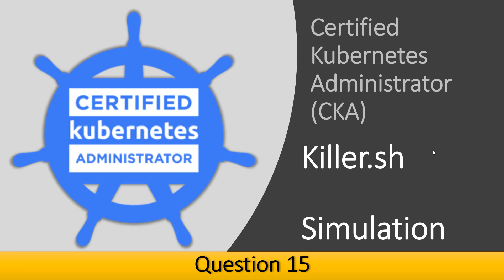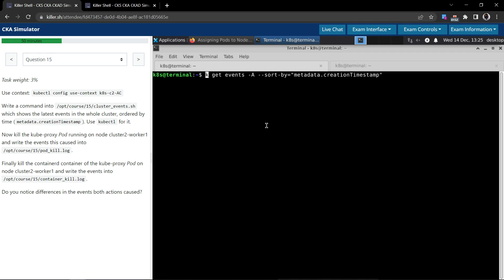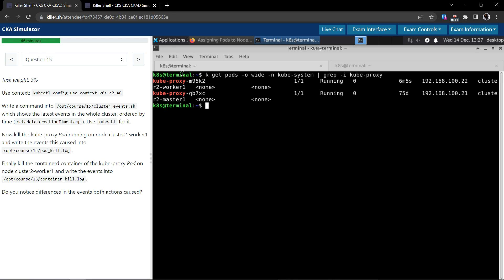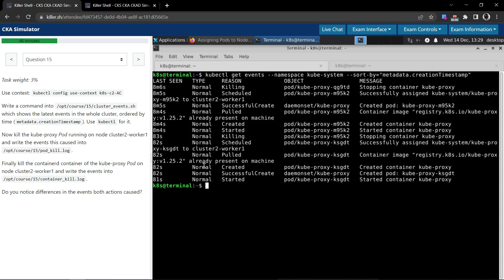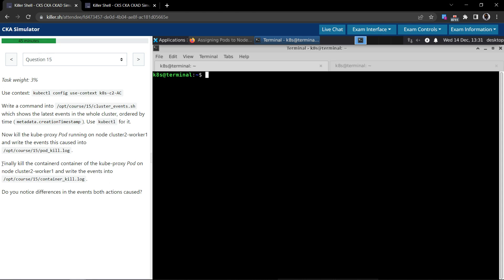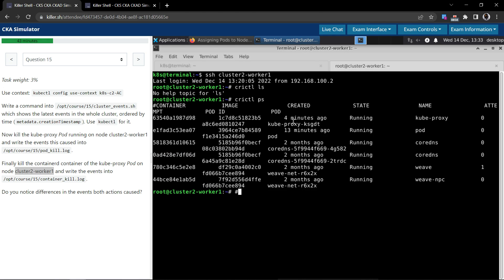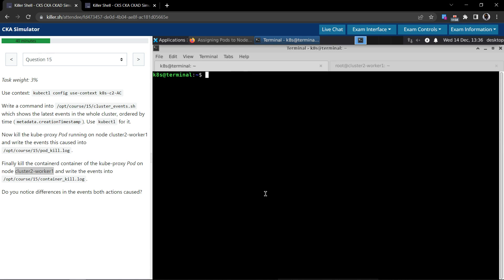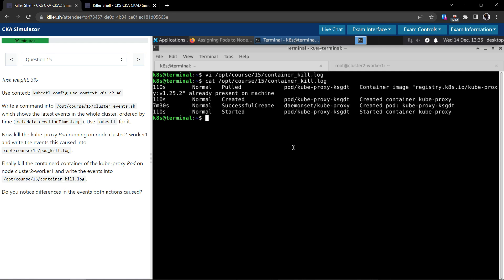15 - CKA Question 15 Killer Shell